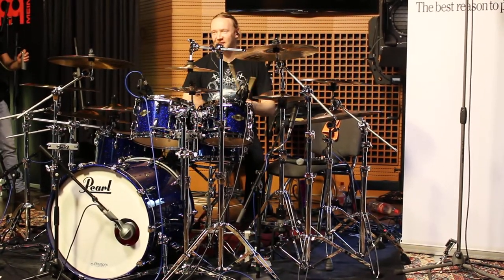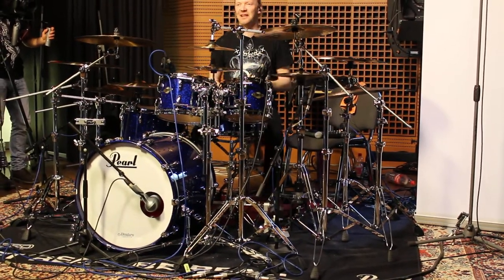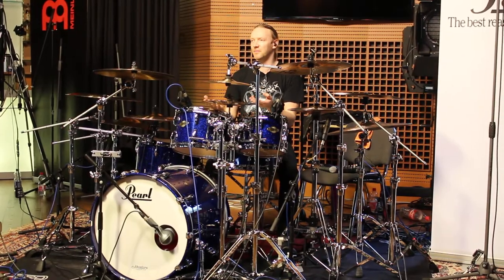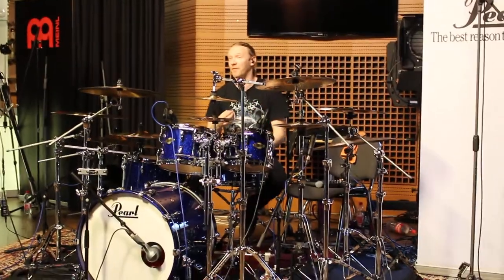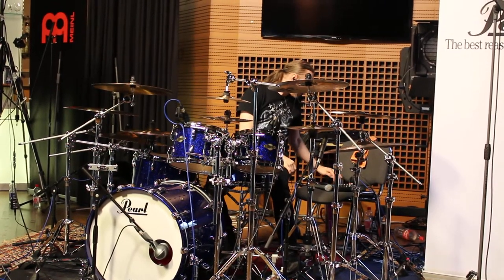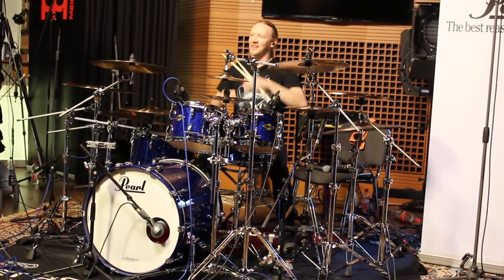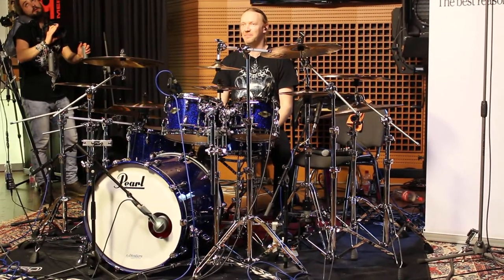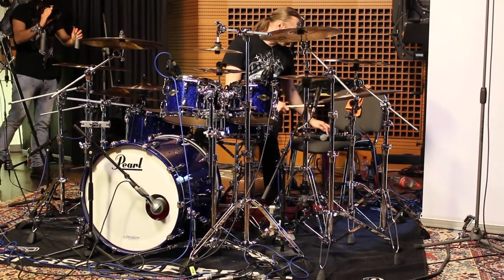Kai Hahto at Drumclinic 2014 in Leipzig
Kai Hahto at Extreme Drummers Universe 2014 Leipzig, Germany

He told me that this was his first Drum clinic outside of Finland.

Filmed with a Canon EOS100 (sound also is recorded only through the camera mic)
sorry for the shaky hand sometimes.